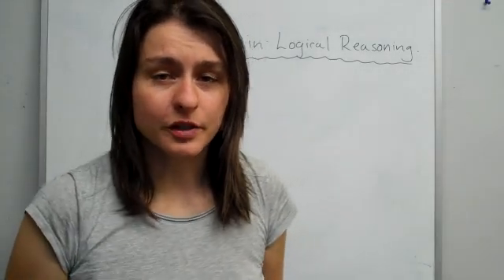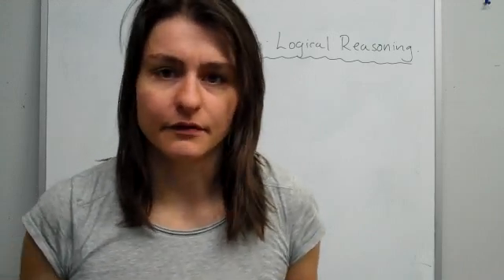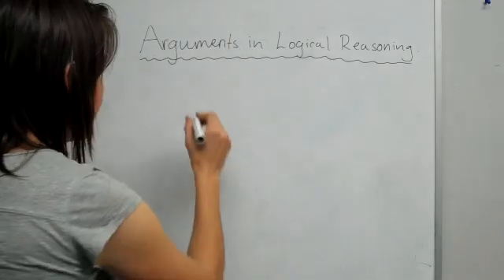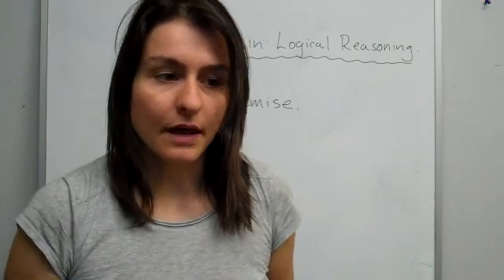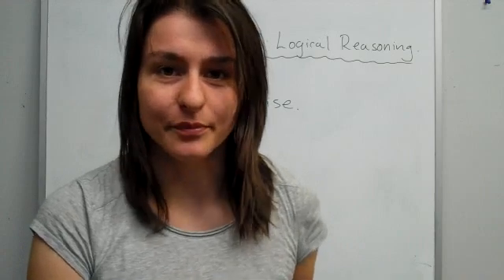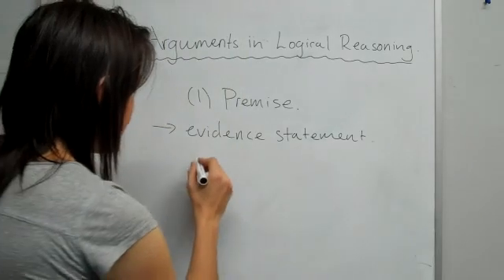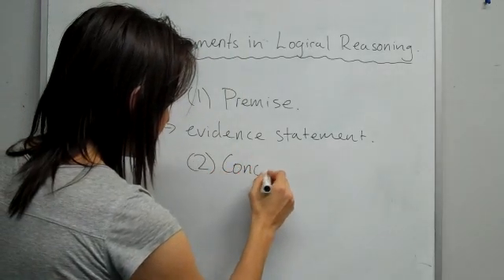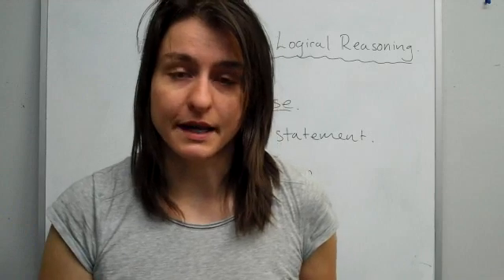UMAT / LSAT Lesson 1: What is an argument?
Ever wondering what an argument is? Look no further in this short video we will be going through what an argument is composed of. Can be used for UMAT/LSAT